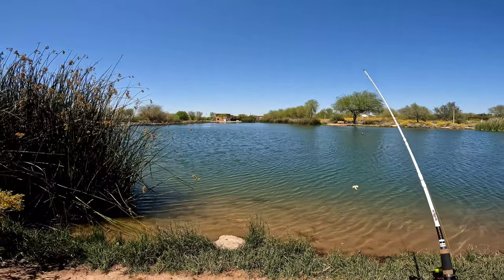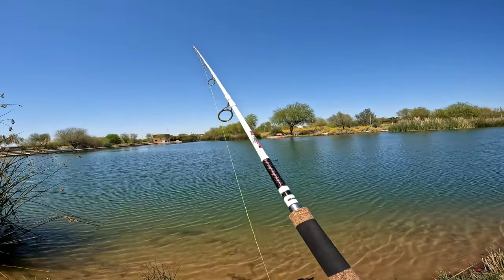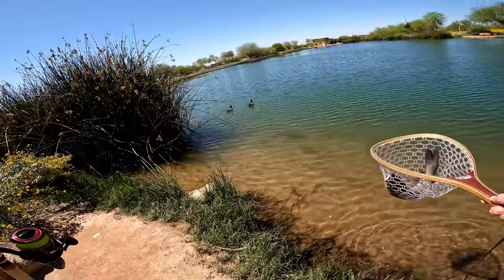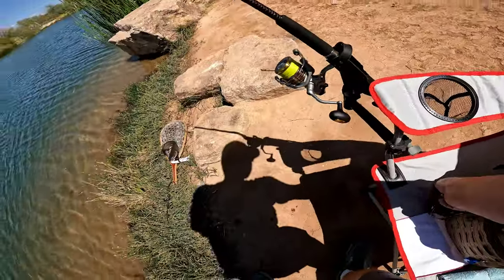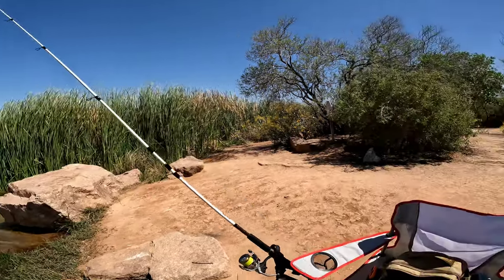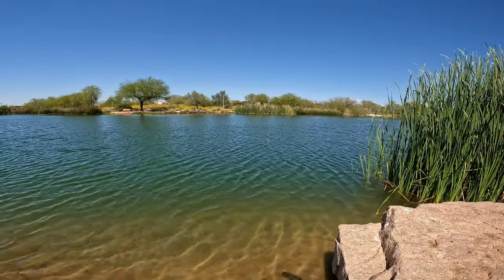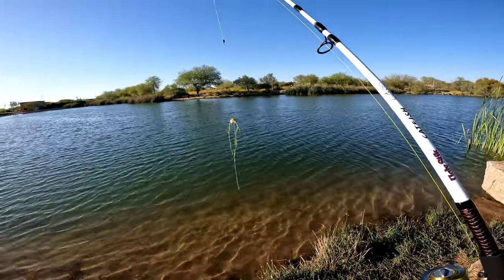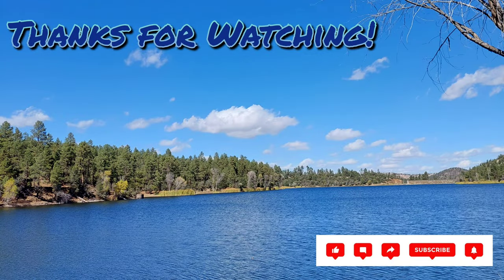The Quest To Catch My First Catfish!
Fishing for channel catfish at Veterans Oasis Lake using garlic shrimp and Stryker Punch Bait! 🎣 🐟